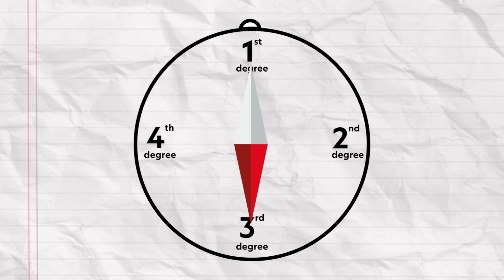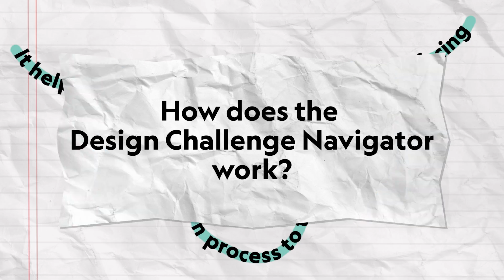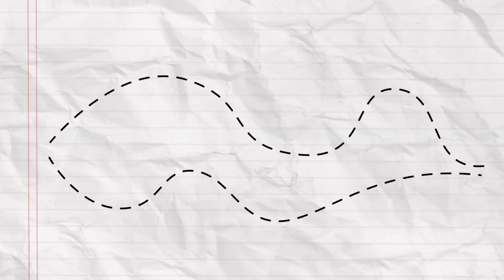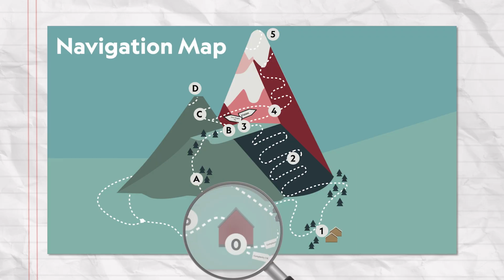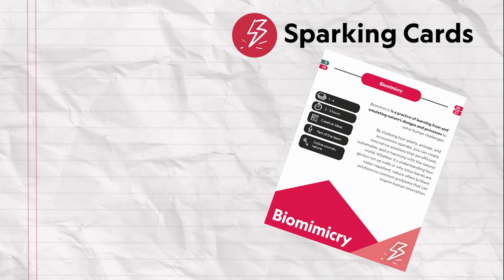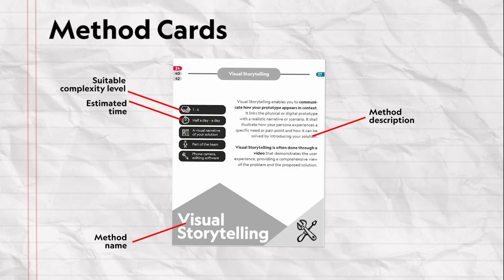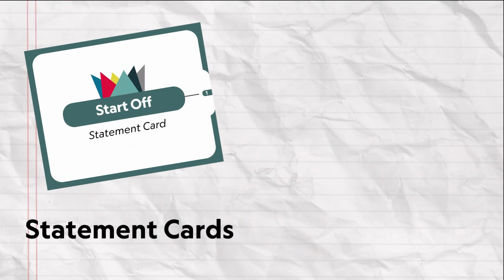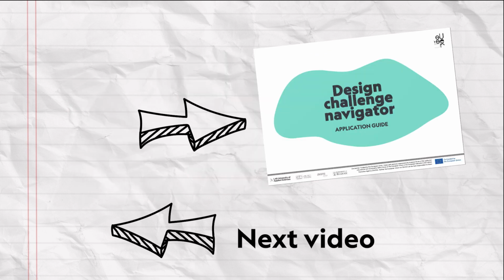Everything you need to know about the design challenge navigator